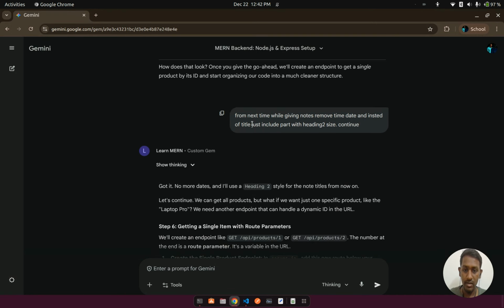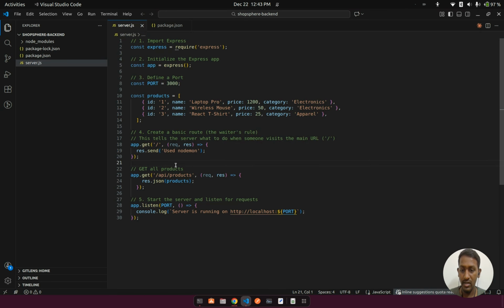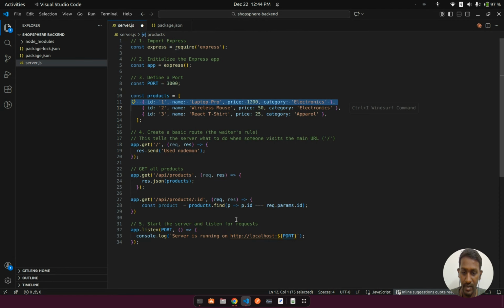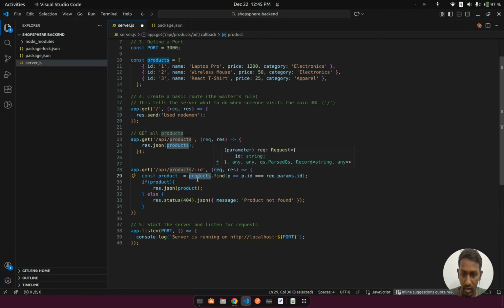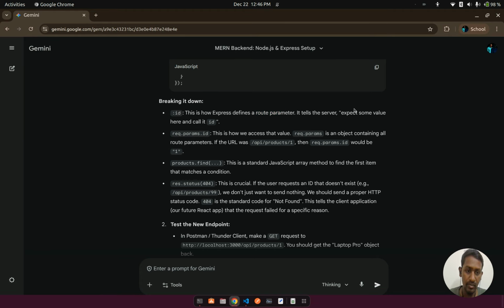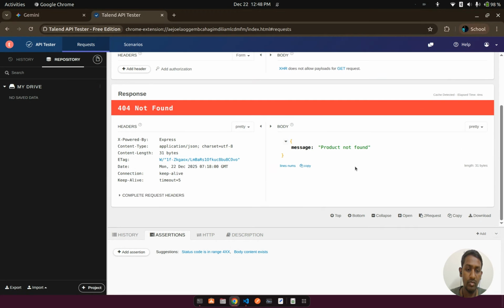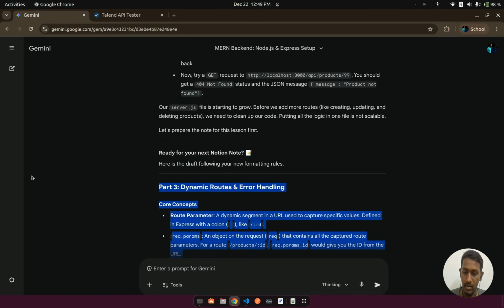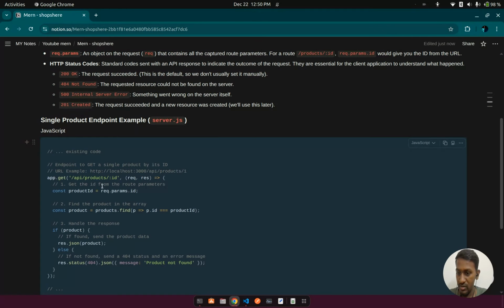MERN Full Stack Tutorial EP3 - Api for a Data, Route params.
Welcome to Episode 3 of the MERN Full-Stack Development Series!
In this episode, we start from scratch:

✅ How to call API and get a perticular data
✅ Route paramter

This series will take you from beginner to job-ready full-stack developer.